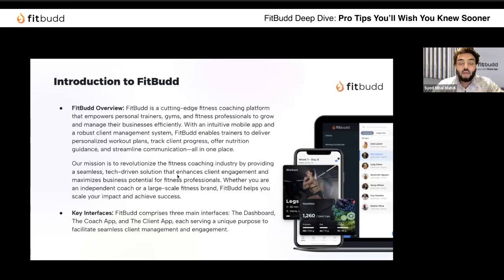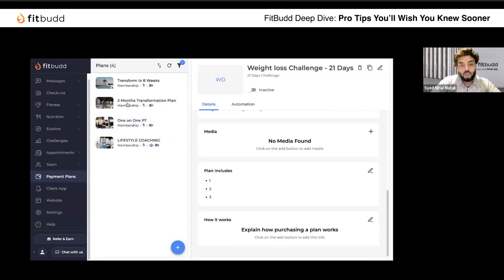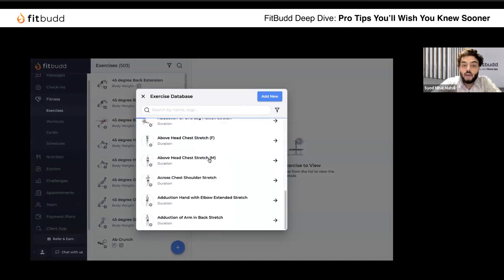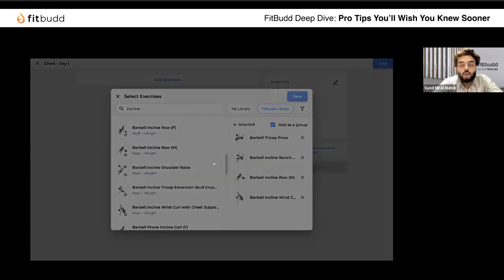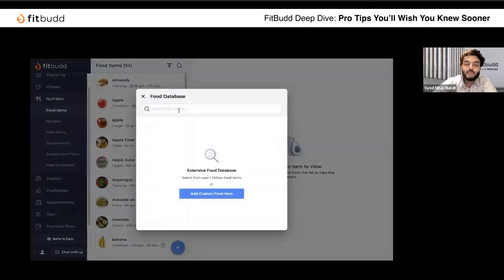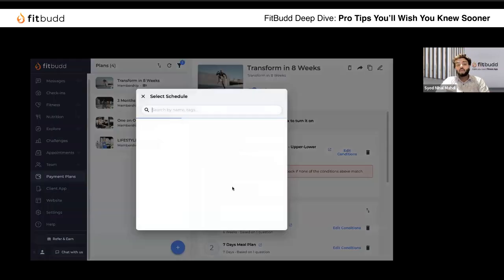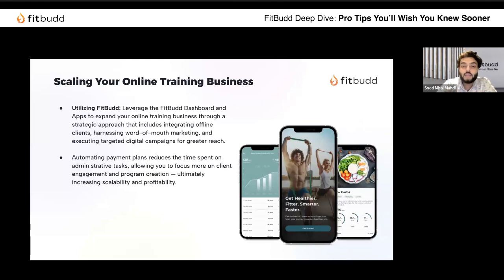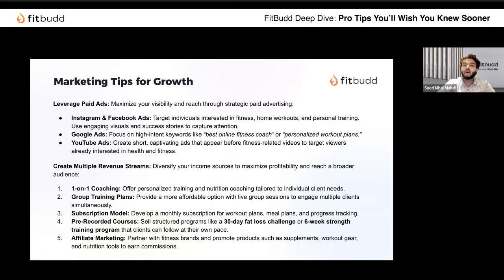FitBudd Deep Dive: Pro Tips You’ll Wish You Knew Sooner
Watch our “Mastering FitBudd” webinar to set up your dashboard and unlock key features in minutes. Learn proven marketing tactics to turn trial clients into loyal, paying members!

About FitBudd
FitBudd empowers personal trainers, gyms, and fitness professionals to grow their business with their own custom-branded fitness app—no coding required.
Whether you're a personal trainer, nutritionist, yoga instructor, or coach, FitBudd helps you:
* Attract new clients
* Boost retention
* Deliver world-class training from anywhere
With FitBudd, you get:
✅ Custom workout & nutrition plans
✅ Branded client app with live video sessions
✅ Smart progress tracking & automated reminders
✅ Seamless payment collection & booking
✅ Deep integration with fitness devices & Mindbody
Start building your fitness empire today.